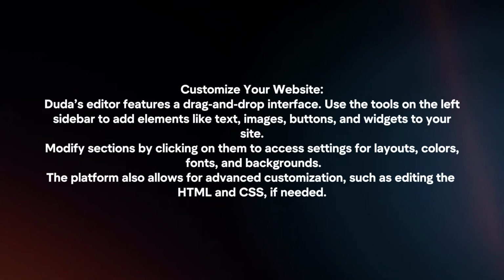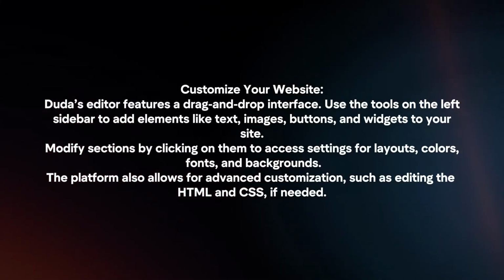How To Use Duda Website Builder (2025)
In this video I will explain How You Can Use Duda Website Builder In 2025.